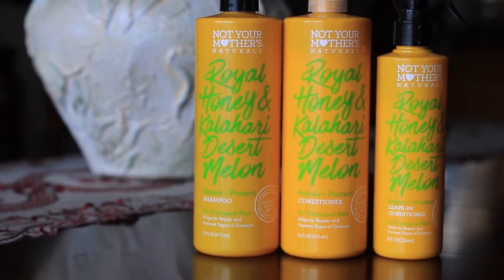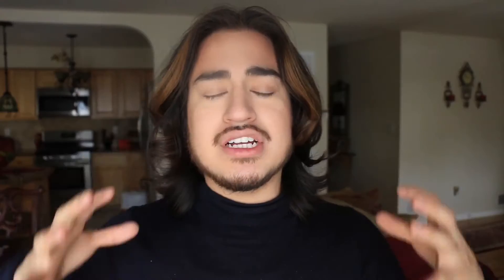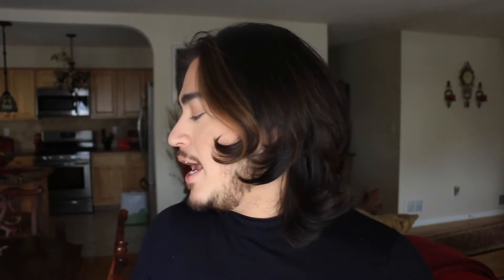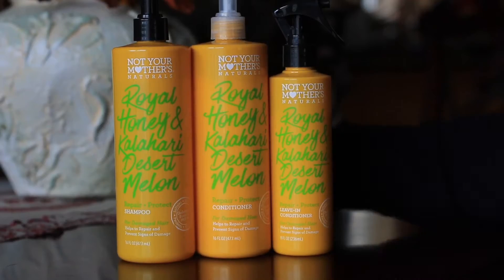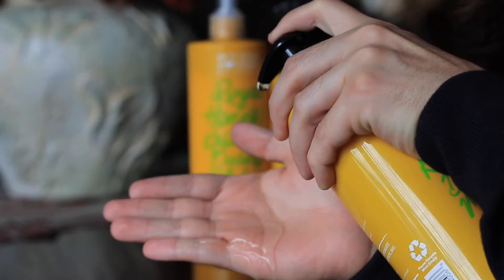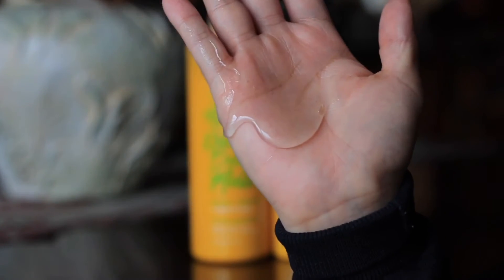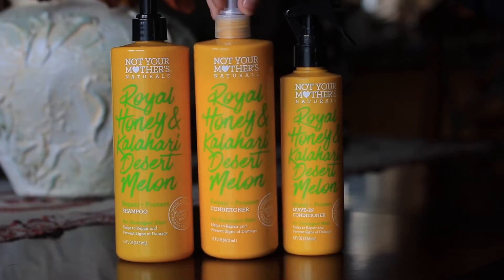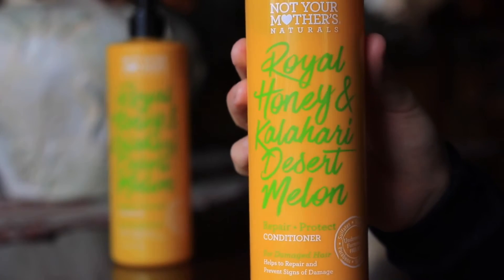REPAIR DRY & DAMAGED HAIR • HAIRCARE ROUTINE 2017 • Chris Garceś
Are you guys ready?! here is how i avoid DRY & DAMAGED HAIR, my current haircare routine for shiny, healthy, beautiful hair that will make everyone around you jealous

So I decided to share with you guys my current routine, all the products are linked down below

MUSIC

provided by SoundCloud